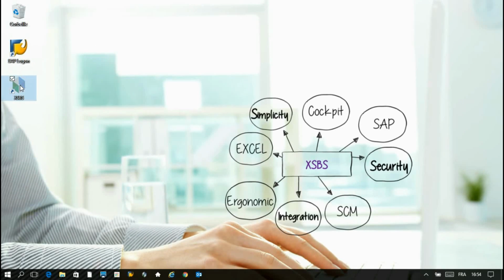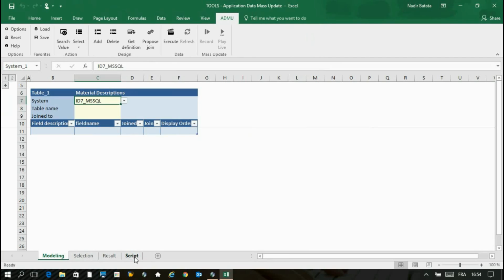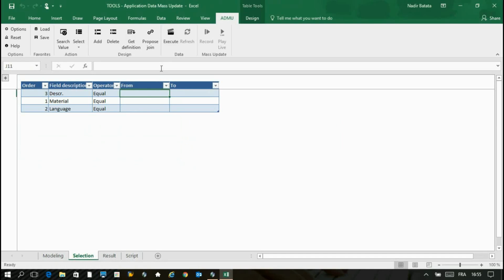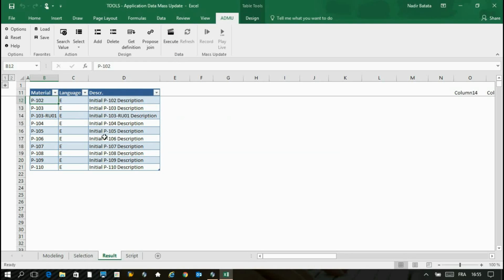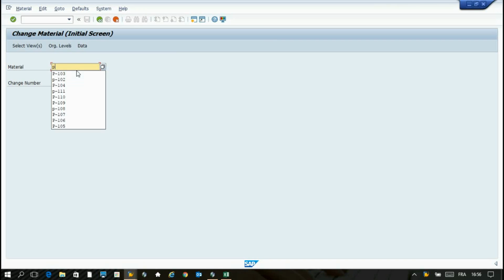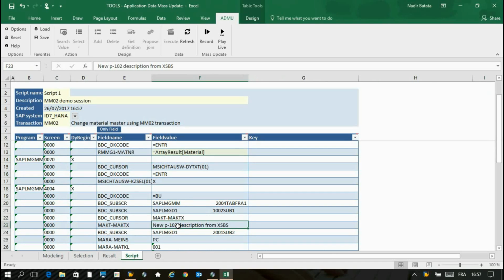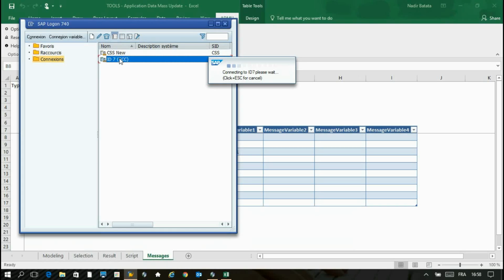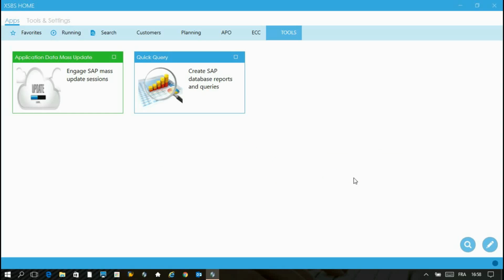X'APPS: Application Data Mass Update (EN)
The ADMU X'App lets you load mass data according to any SAP standard transaction via Batch Input, in just a few clicks.